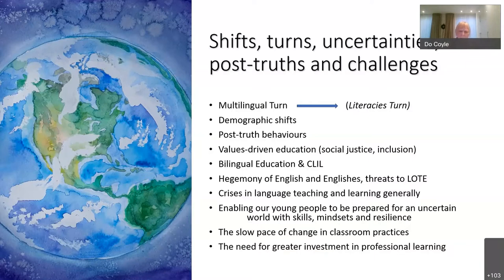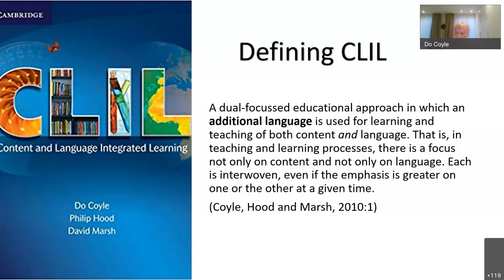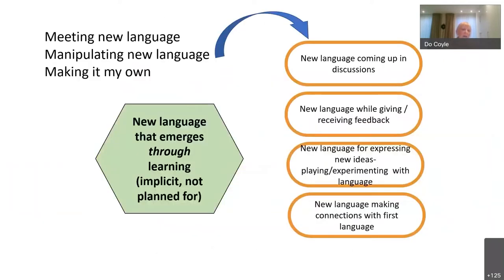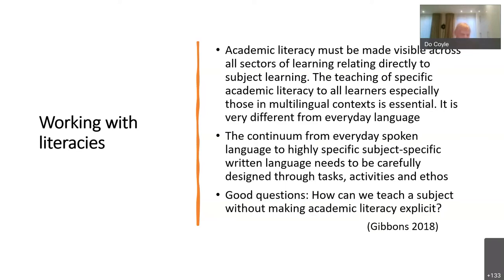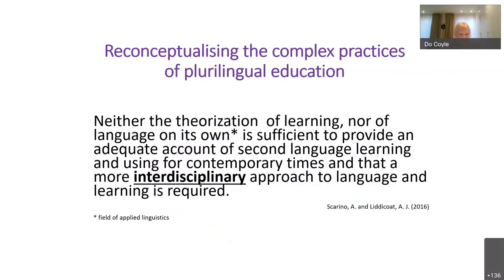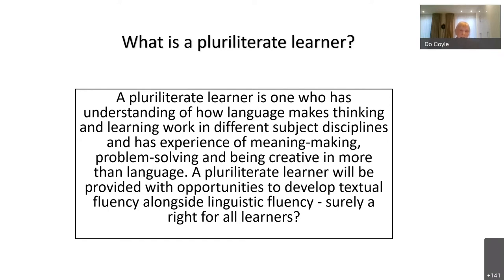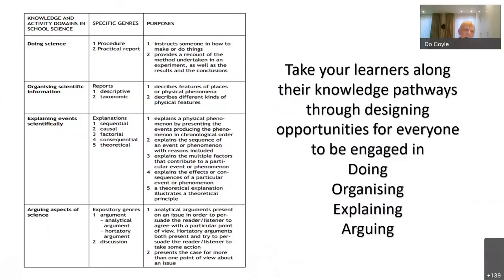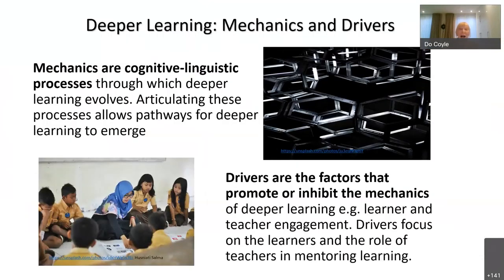Dr. Do Coyle's Keynote: Pluriliteracies Teaching for Deeper Learning in multilingual classrooms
Dr. Do Coyle's Keynote Speech at ICBE 2021:
Pluriliteracies Teaching for Deeper Learning in multilingual classrooms: the latest craze, critical responsiveness or responsible activism?

Abstract
In this session I shall explore the implications for change and development in pedagogic thinking which are urgently needed in our multilingual classrooms to enable our young people to be equipped with the knowledges and skills to be active, contented global citizens in the ‘here and now’ and the near future. This calls on subject teachers and language teachers alike. The ‘literacies turn’ has invited educators and researchers to reconceptualise language (s) learning and language (s) using which bring into question an over emphasis on linguistic fluency. As increasing attention focussing on the role of textual fluency across and within languages gains momentum, so too does an understanding of the underlying principles and practices needed to construct dynamic learnscapes or classroom ecologies for deeper learning. These not only promote integrated learning (CLIL) but identify ways of deepening conceptual development, critical engagement, resilience and agency within and across subject disciplines, languages and intercultural practices. In our rapidly changing landscape, disruptive thinking provides us with a rich canvass on which to draw our futures thinking pedagogic design and practices. The pluriliteracies movement is not going away…….

Thank you so much Dr. Do Coyle for agreeing to release this keynote speech and make it public for all CLIL practitioners.

The International Conference on Bilingual Education 2021 was hosted by the Center for Research on Bilingual Education and Children's English Education Department at the National Taipei University of Education on December 4th, 2021, sponsored by Taiwan's Ministry of Education.